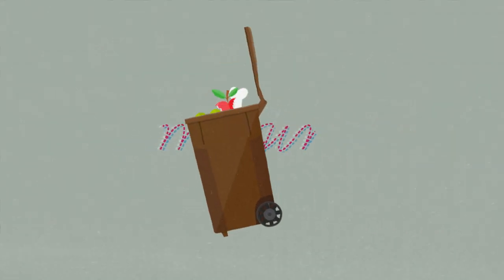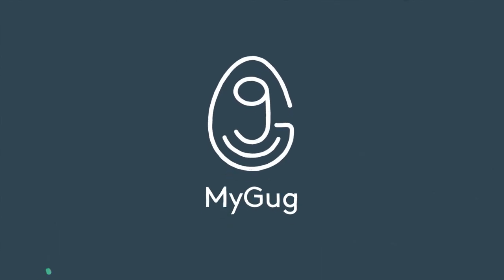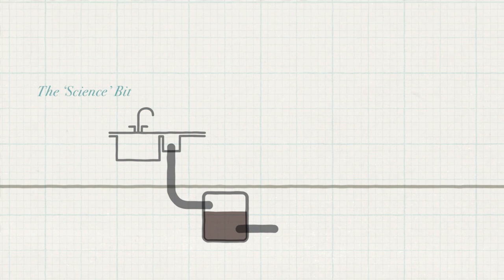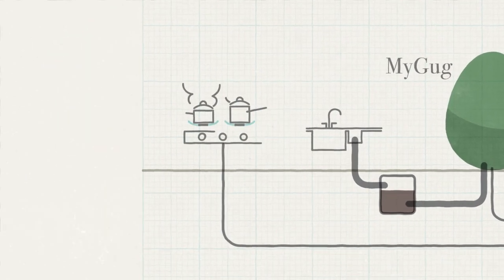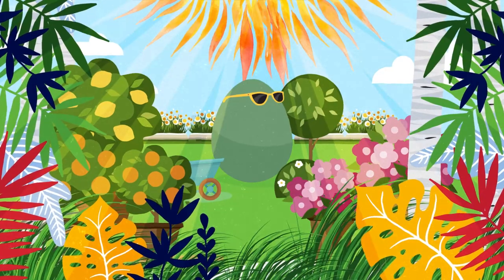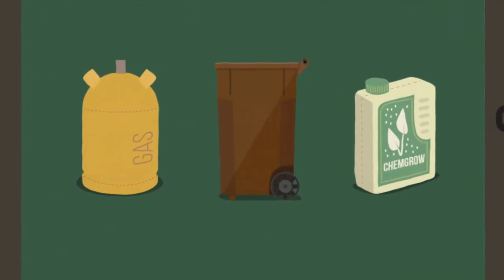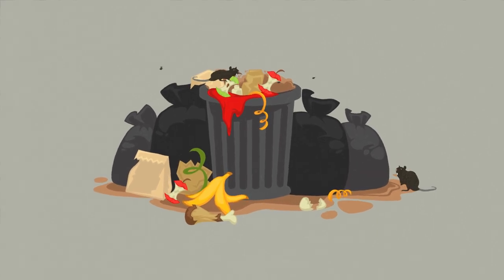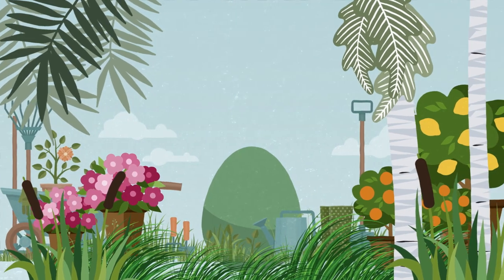02_MyGug - Video Explaining how you can turn all your food waste into gas for cooking.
This video explains how food waste can be converted into biogas for cooking using the MyGug Micro scale Anaerobic Digester for Households and Small Food Businesses